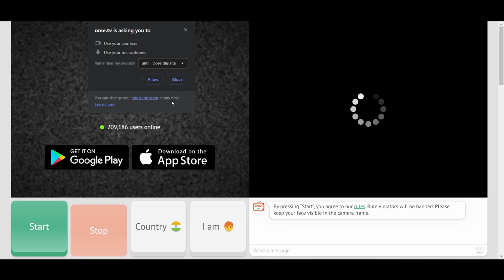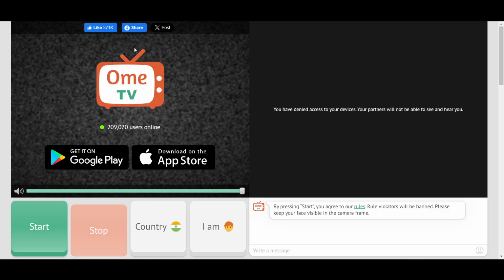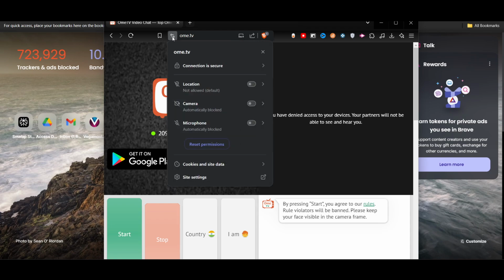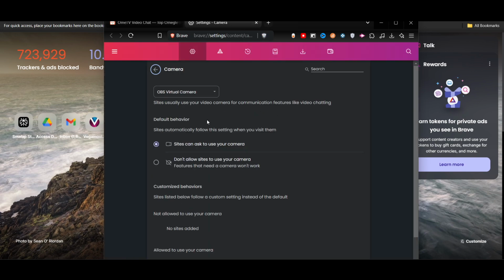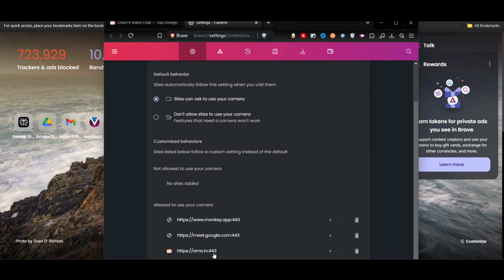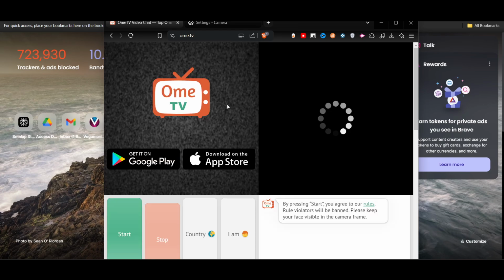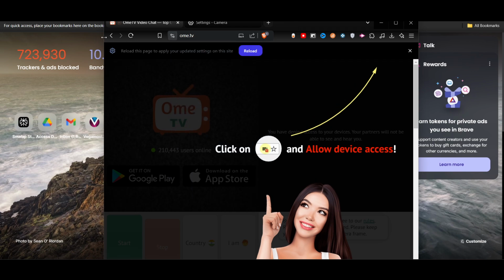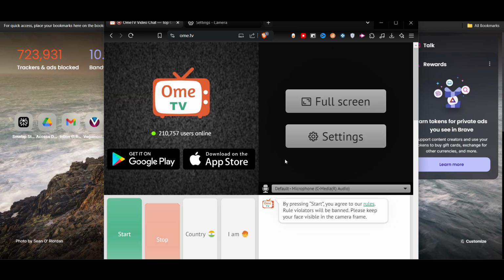How To Change Camera On OmeTV 2024 Update | 1 MINUTE GUIDE